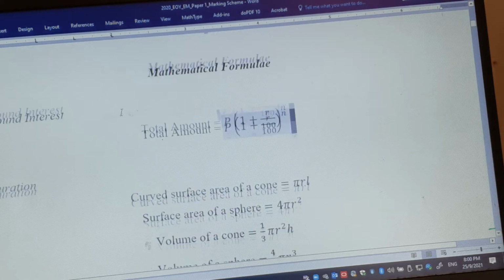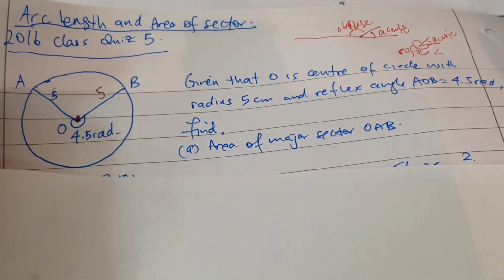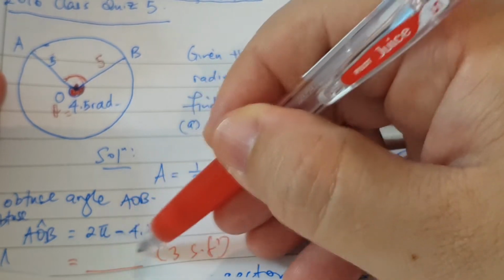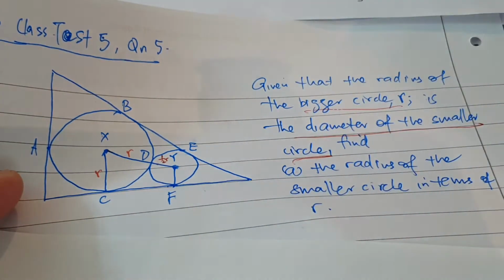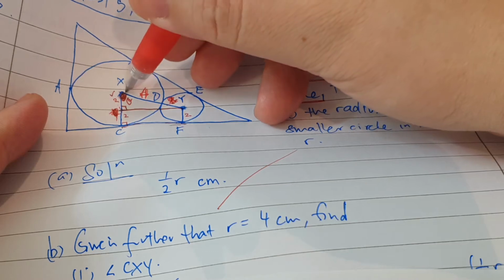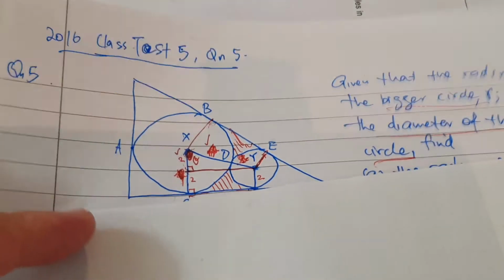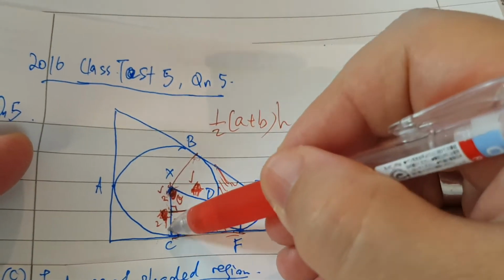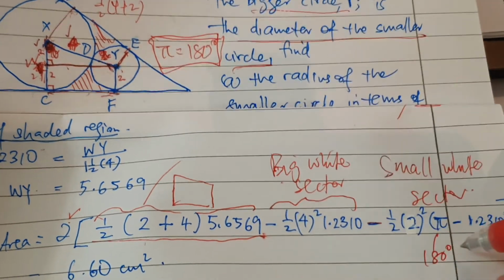小熊的故事 [Ep 8]